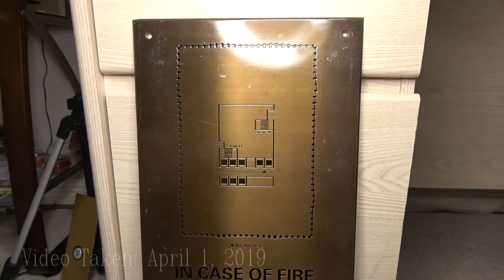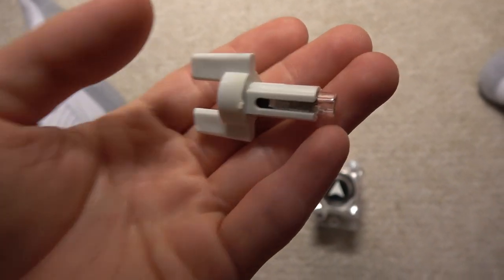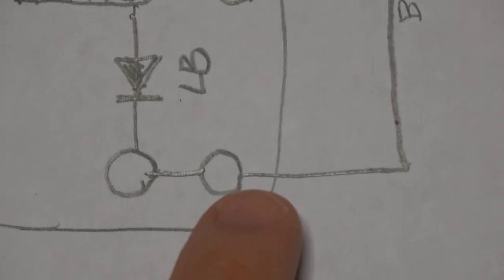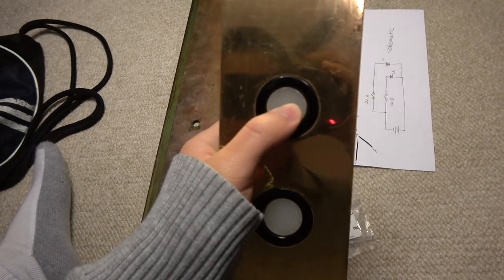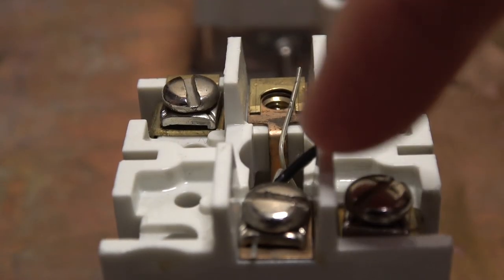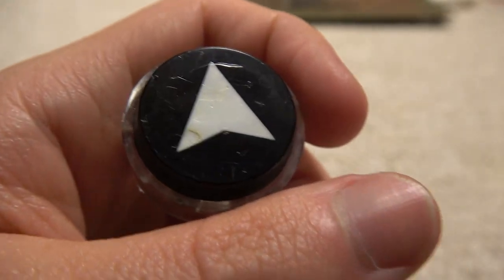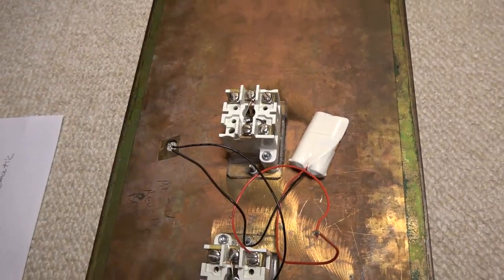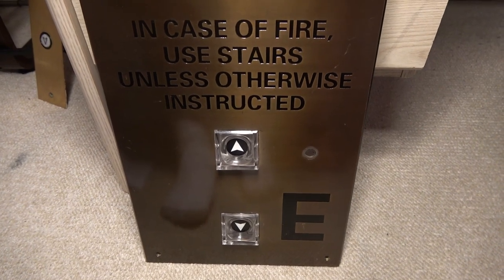Happy Autism Awareness Day! Wiring my Adams replacement Otis touch button call station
Filmed on March 31-April 2, 2019: What a better way to celebrate is a wiring tutorial of my old Otis touch button Adams replacement call station featuring the blue LED lightings! I say that this would be a perfect fit for#LightItUpBlue during this day. With that being said, I hope you e joy this video. :D

Show your love and acceptance to people on the Autism spectrum.